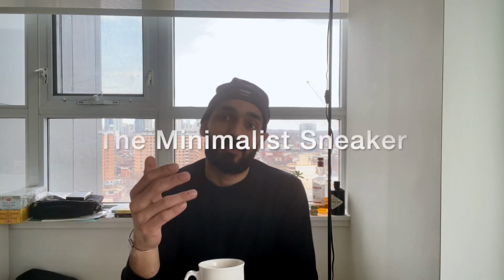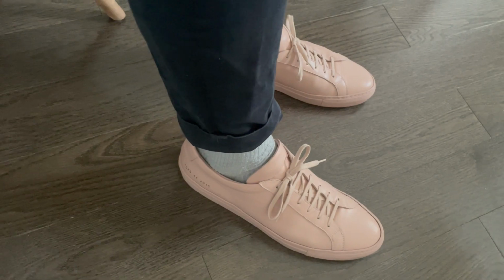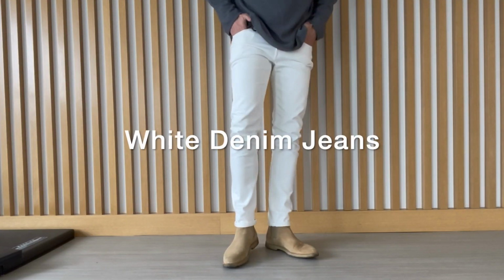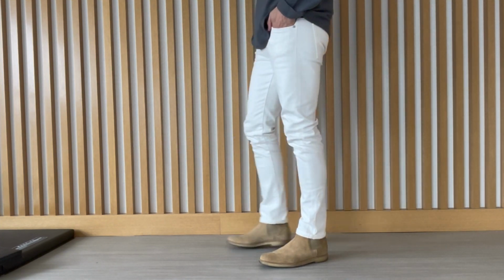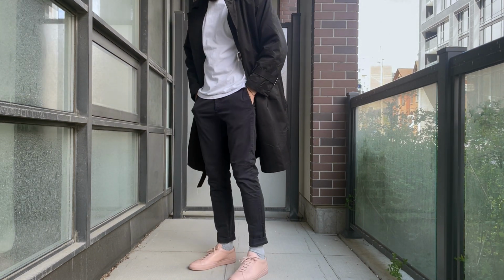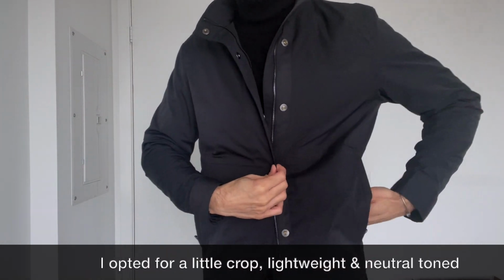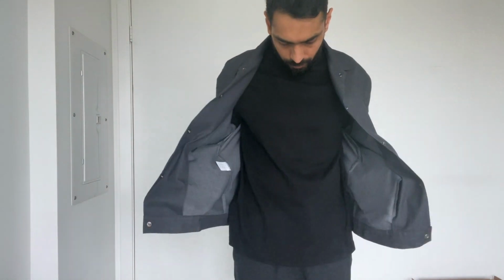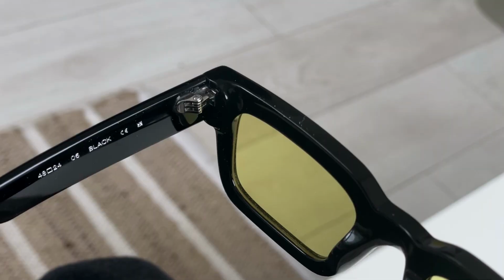Spring Essentials for Minimalist Men | ft Common Projects, CHIMI & Theory | 2023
Hello,

I hope everyone is doing well, as we have all been eagerly awaiting the spring post a long winter - I have for you a roundup of my essentials for Spring 2023. I love spring, as it allows for relaxed fits, light layers & sunglasses. Although, it rains every now and again - this season is still very pleasant and allows for smart dressing.

The following summer months are usually when people really are not concerned with dressing as they are more busy staying cool, spring may be also a good time to do a cleanse on our wardrobes.

Cheers,

CHIMI